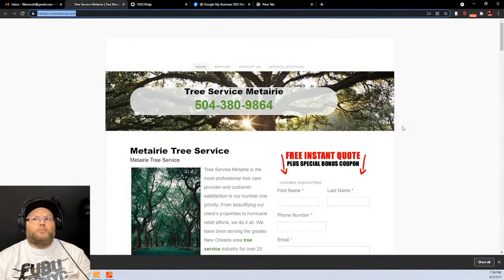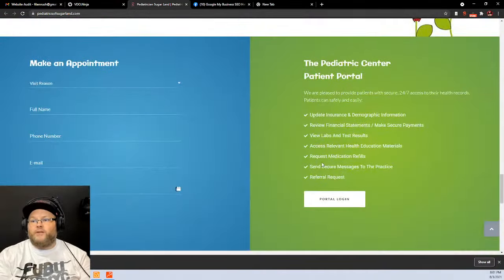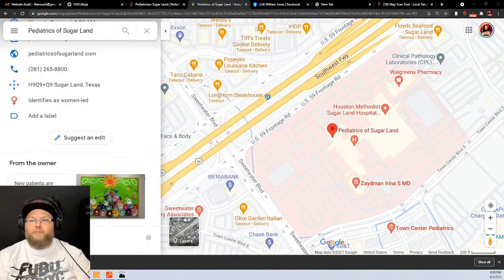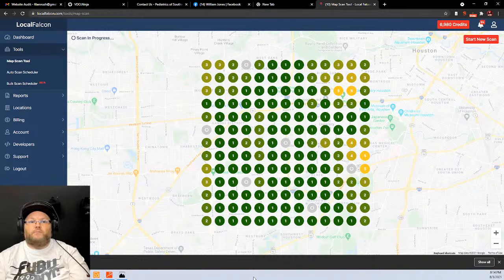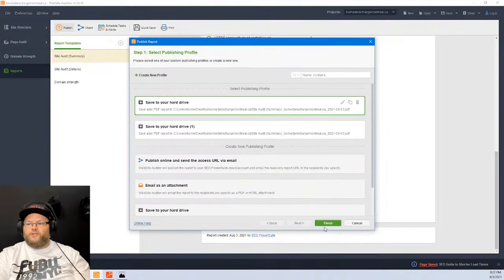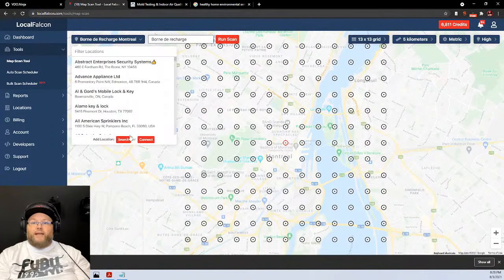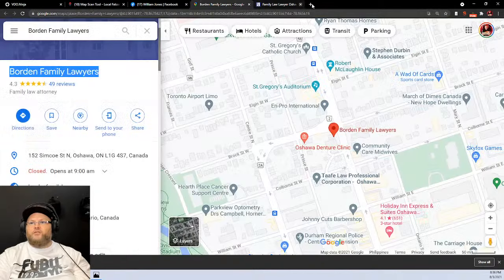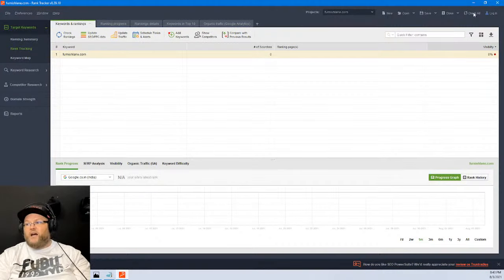Google My Business SEO Audits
👈 Make sure to signup for GMB Pros $1 Trial for 30 days Google My Business SEO | Dominate Google Maps and Rank #1 (Local SEO 2021)

Google my business is one of the most powerful free marketing tools that local businesses can leverage in order to increase leads and sales.

Today we talk about the step-by-step process of Google My Business SEO and how you can dominate Google Maps and Rank #1 on Google. Local SEO is an important process to drive more local exposure on Google search and Google Maps.

Google My Business SEO is a free service that allows you to show up in Google Maps, the Google+ Local page, and Google search results. If you're not using this tool for your business yet, it might be time to get started! Here are some tips for getting the most out of your account:

►Step 1: Signup/login to Google My Business. 00:00

►Step 2: Update and Optimize Information. 02:16

►Step 3: Google My Business Reviews. 05:58

►Step 4: Adding Photos and Videos (Geotagging). 07:02

►Step 5: Adding and optimizing posts. 10:40

►Step 6: On-Page SEO. 12:21

►Step 7: Off-Page SEO. 15:58

Claiming Your Listing
Claiming Your Listing If you haven't already done it, make sure to claim your listing. This is what customers will see if they try searching for your business in Google Maps or the mobile search results. You should add a professional photo, some basic information about your business (e.g. hours of operation, location info), a description, and as many details that make your business unique. This is where you'll show up on Google search results too, so be sure to fill out everything completely!

Google's consistency guidelines state that Google will remove any incomplete or inaccurate profile information from its search results, whether it shows up directly or via a business listing.

Google My Business SEO is here to help you get found on Google and make the most of your online presence. It's also a great place for potential customers to find more information about your products or services, view directions, check out hours of operation, see how many reviews you have, and contact you directly with just one or two clicks.

Making Sure You Show Up on Mobile
One important thing to keep in mind is that Google My Business SEO is optimized for mobile devices. This means your business listing works best when viewed on a phone or small tablet, as opposed to a desktop computer screen. If you're going to be using this tool, make sure to review your listing on your phone or tablet and make sure all the necessary information is being displayed easily.

Try finding a business similar to yours in Google Maps (or mobile search) and compare their results side by side with yours. Is there anything you can do to improve it? Does it look crowded, difficult to read, or just plain ugly? Remember, a good online presence can be key to growing your business; don't neglect it!

Adding Photos
You should definitely add photos in addition to the listing information. Potential customers are more likely to view your profile and choose you over competitors if they see photos of the products or services that you offer. The photo can also serve as a visual representation for your listing, showing potential customers what you're all about.
Google My Business SEO will also help you attract more customers by providing a place to post photos of everything from happy clients to beautiful scenery or unique products.
Remember that Google's consistency guidelines state that Google will remove any photos that don't follow the guidelines.

Building Reviews and Ratings
After your listing has been active for at least 3 months, you can ask satisfied customers to leave reviews on your Google Maps listing. Reviews make it easier for potential customers to find you by increasing customer trust and boosting your number of views. You should also strive to keep your Google Local Page listing updated with current information.

Engaging With Customers
Reviews and ratings are important to customers looking for your business, so try to encourage more people to leave feedback! If you run a brick-and-mortar shop, consider including cards or signs with your Google My Business listing information so that customers can easily leave you a review while they're in the store.